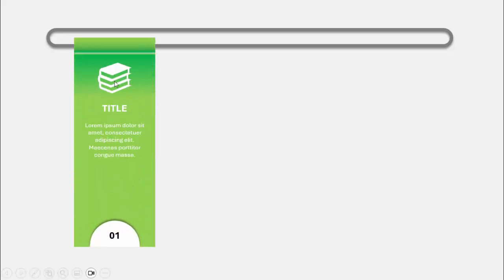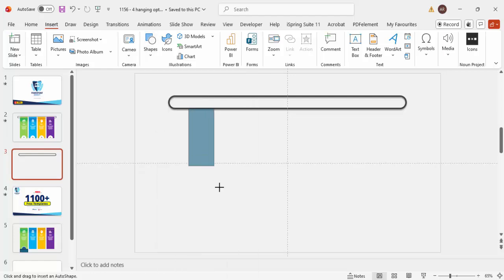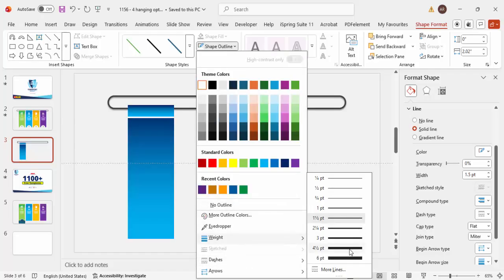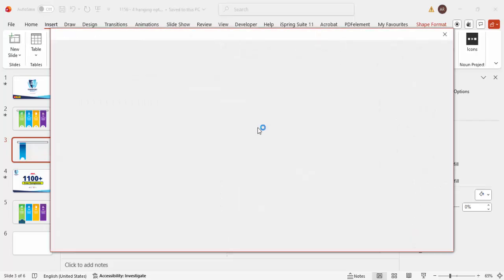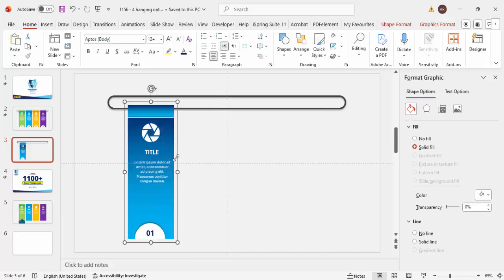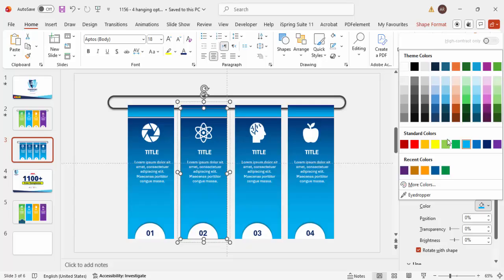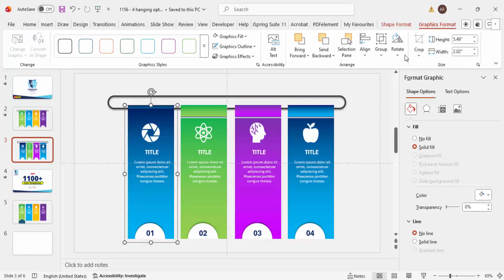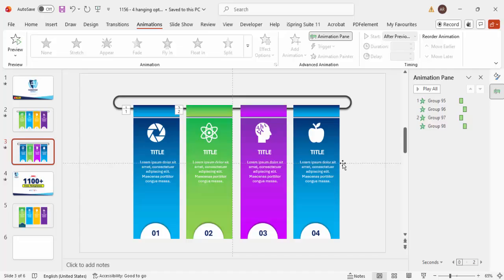Create Hanging Options Slide in PowerPoint